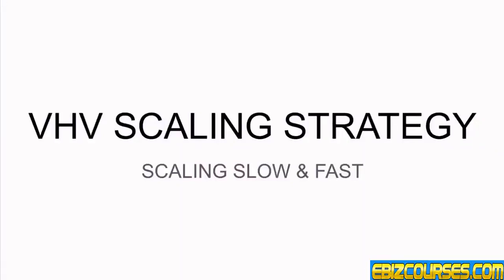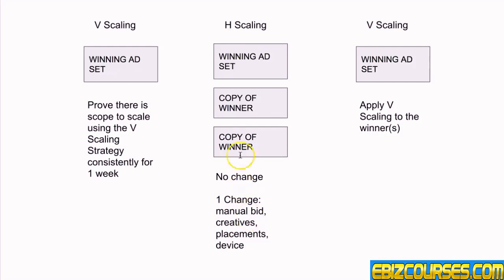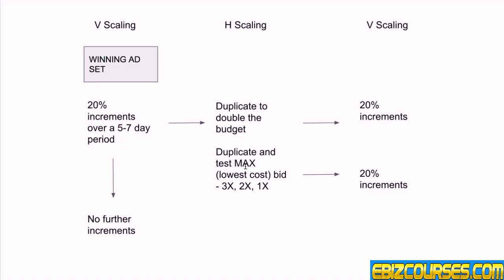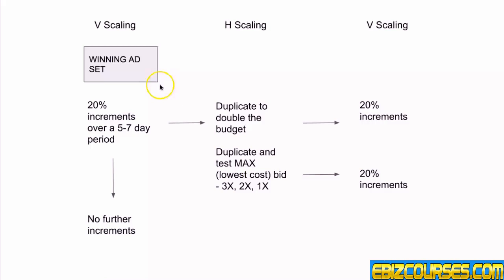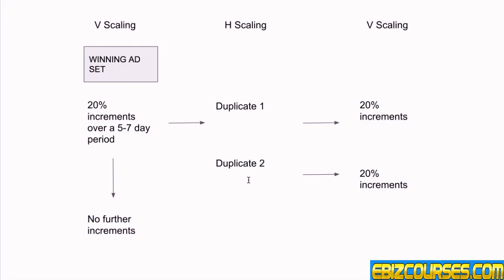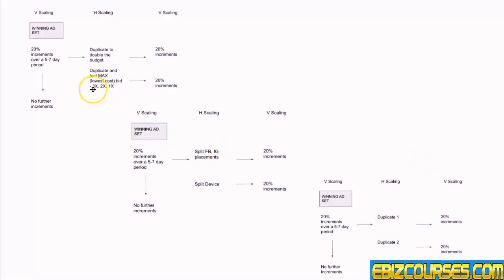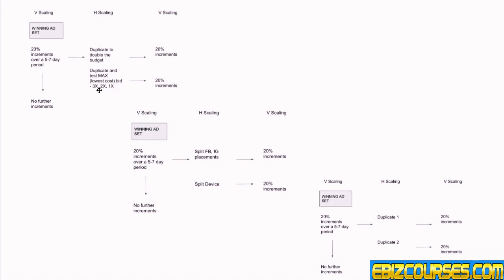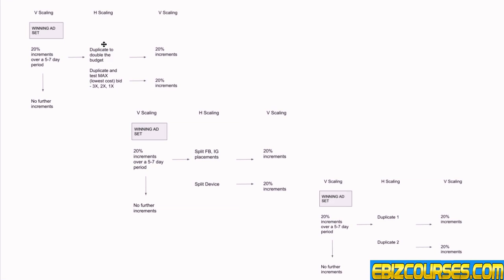4 The VHV Strategy new